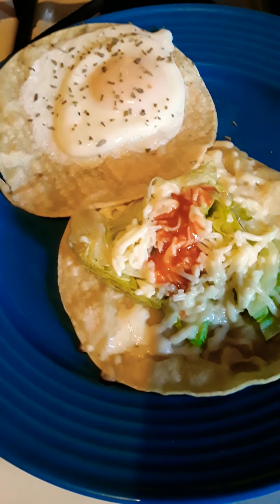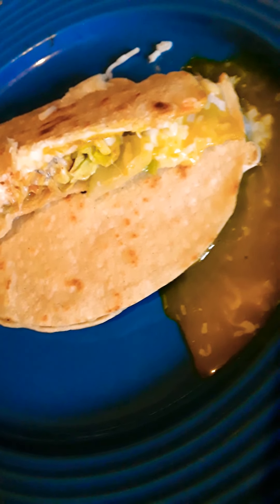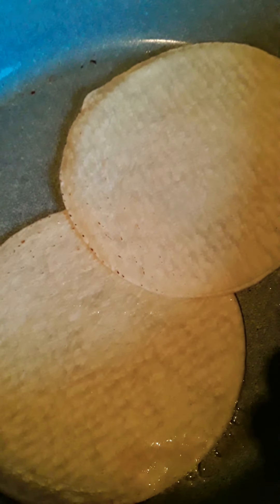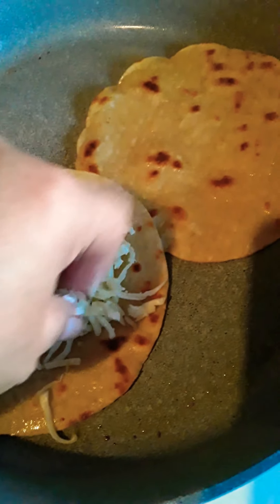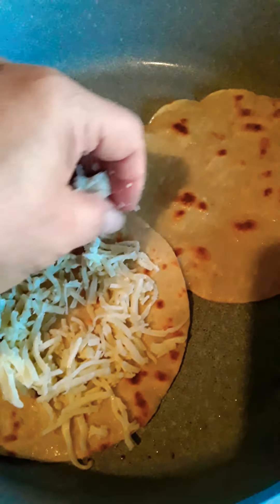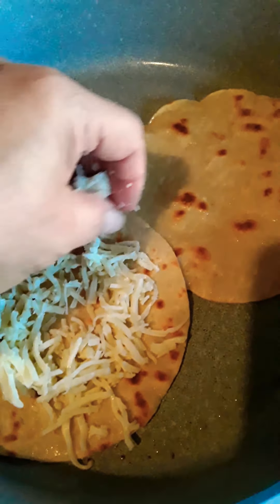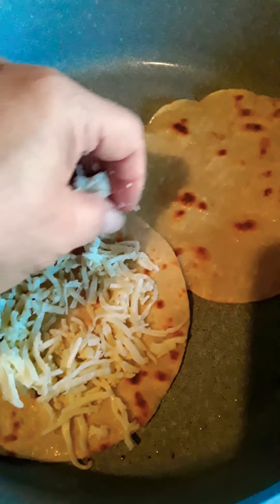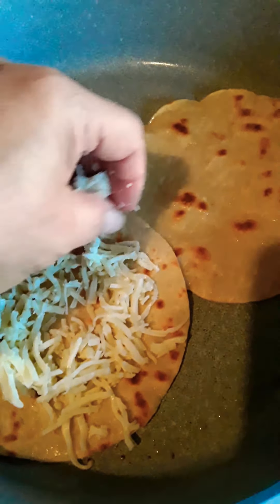Tortilla breakfast quesadilla 👍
Add your  favorite toppings and enjoy 😉